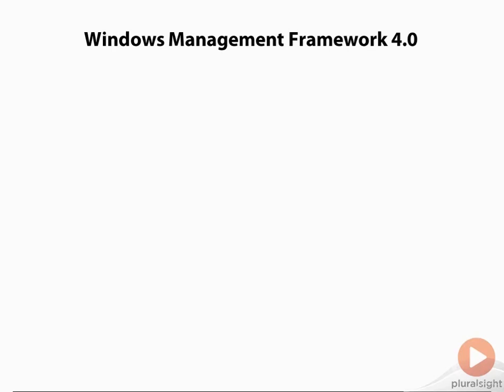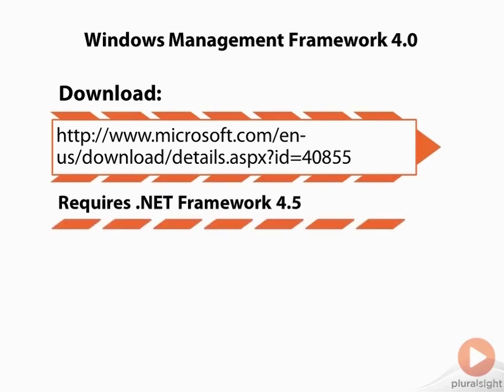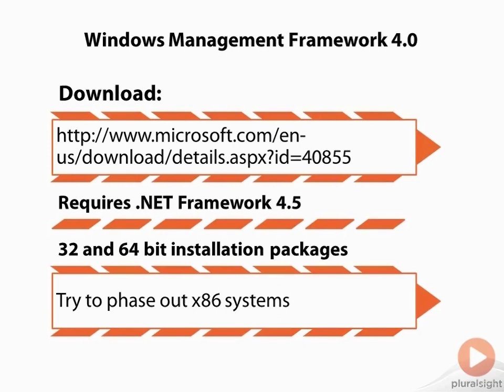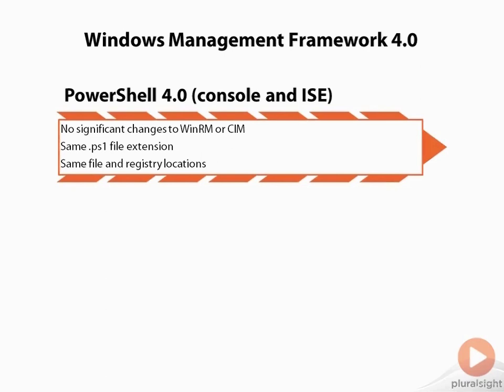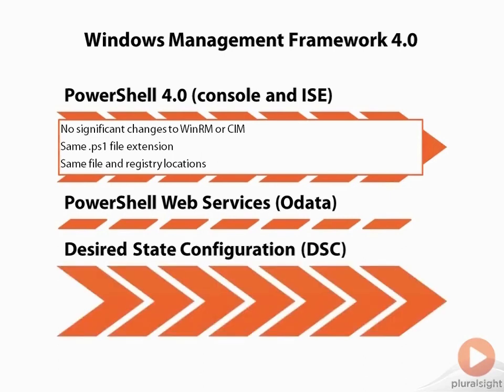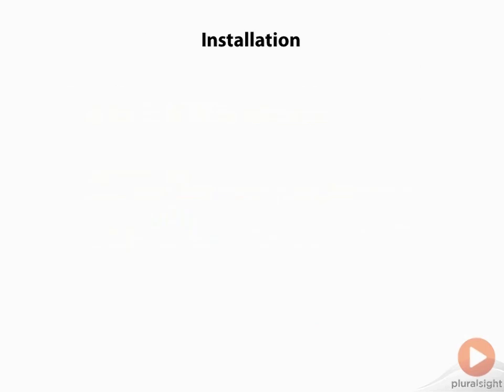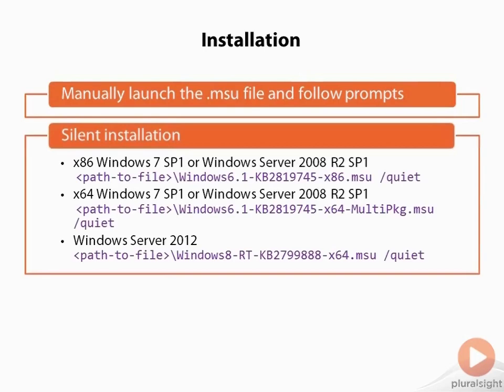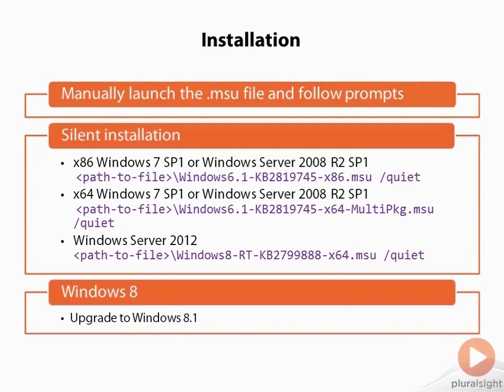Windows Management Framework 4.0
In this free excerpt from his PowerShell V4 New Features course, Jeff Hicks goes over Windows Management Framework 4.0. This course provides an overview of new features in PowerShell 4.0. It is aimed at IT Pros already using PowerShell 3.0 who are looking to get a jump start on v4.